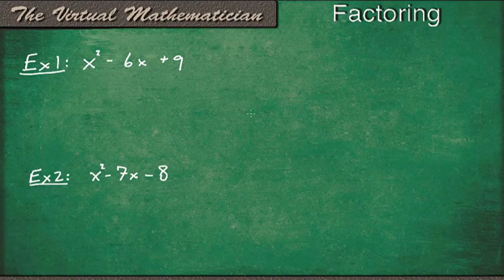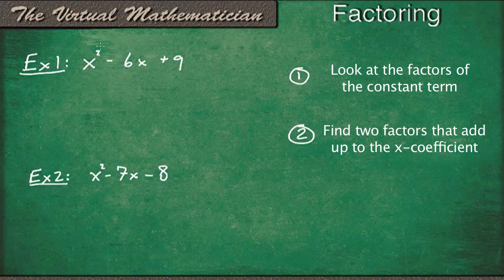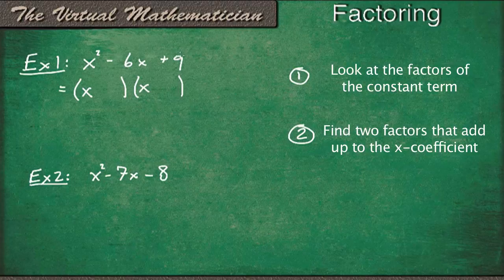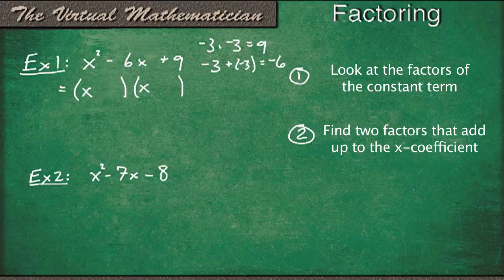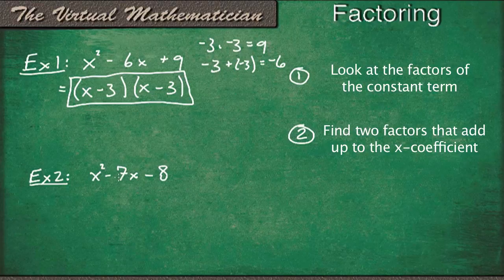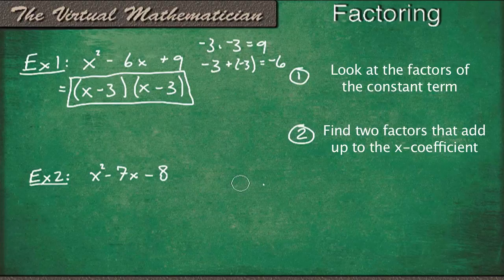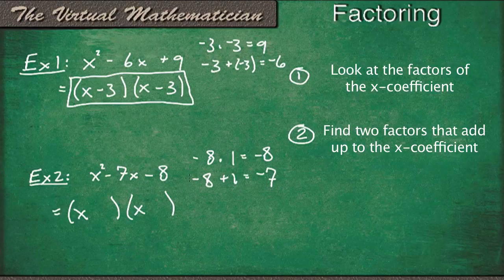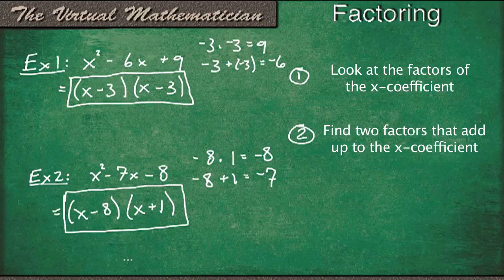Factoring - Examples With Negative Numbers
This video will teach us the simplest strategy for factoring, and go through two examples that involve negative numbers. This strategy will work with both positive and negative numbers. To check you've factored correctly, learn to use the FOIL method.